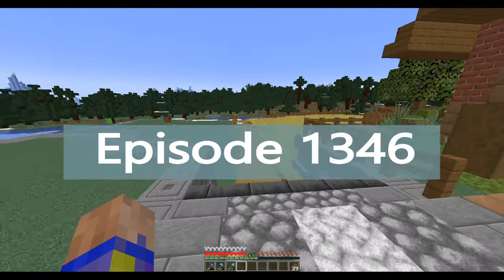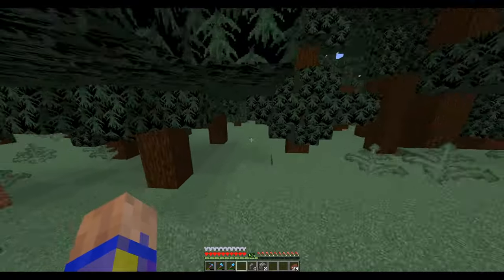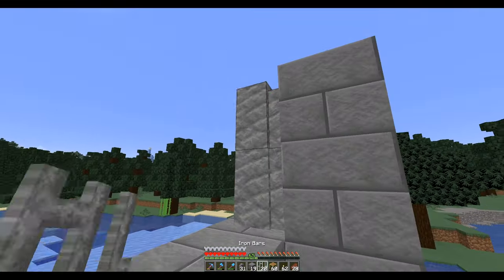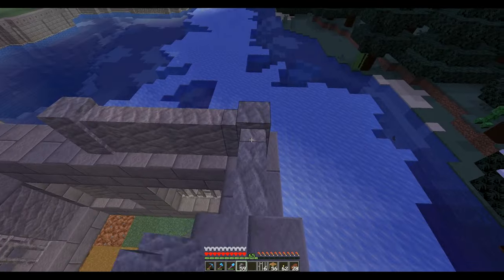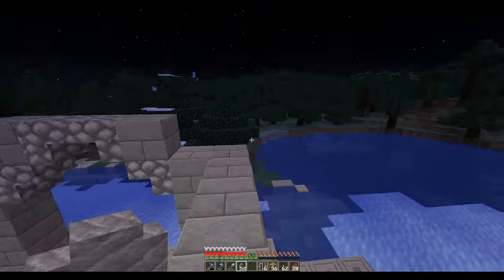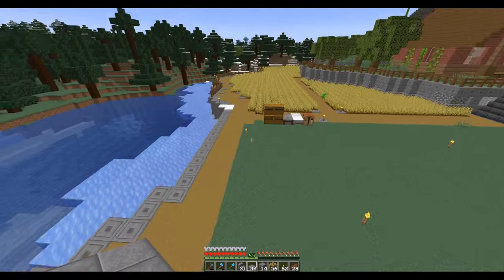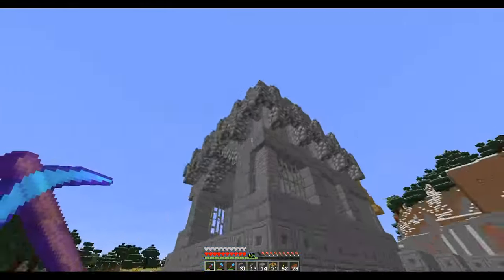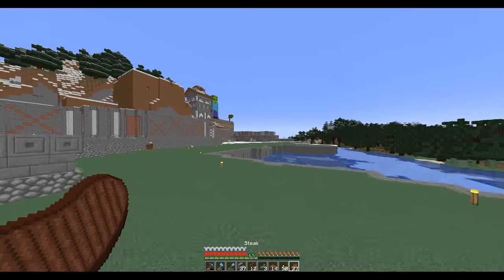Lets Play Minecraft Episode - 1346 Bridge Gatehouse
In today’s Minecraft Lets Play single player survival series, I start work on the bridge leading north.